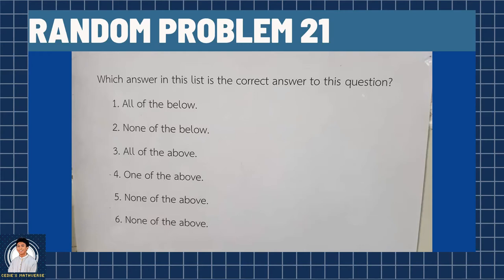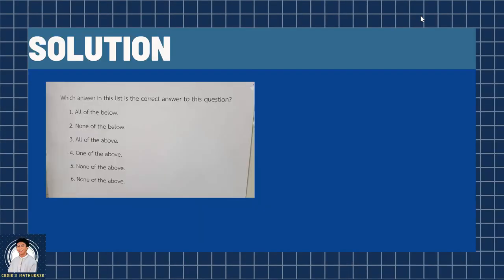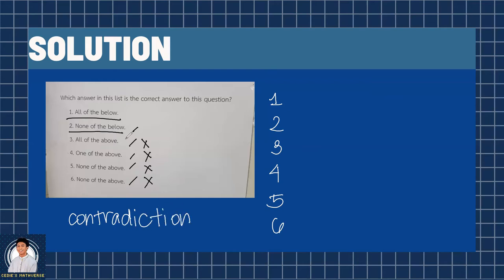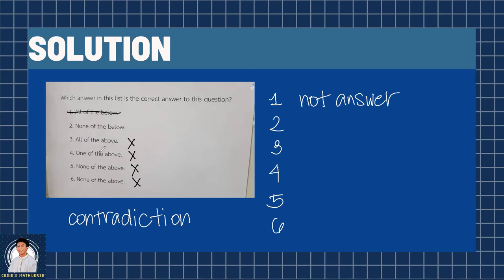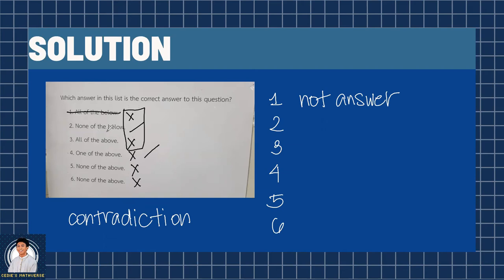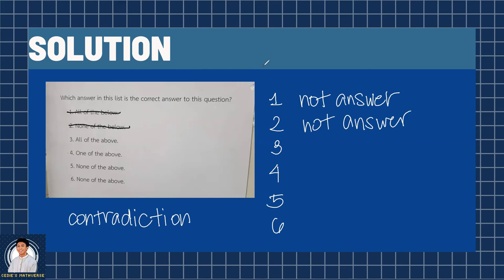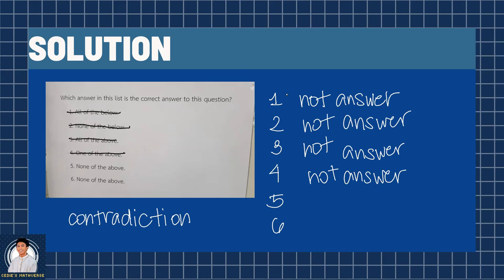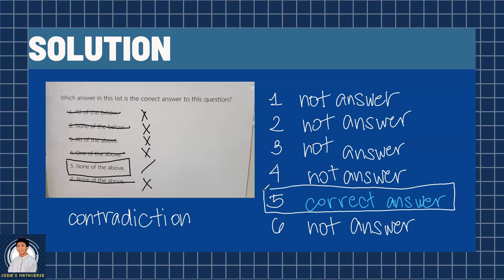Above or Below? | Random Problem #21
Hello, ka-Mathverse! Cedie here, and here is a random problem for you! This is a logic problem I found on a Facebook group. Which statement is correct? Find out here in this video!